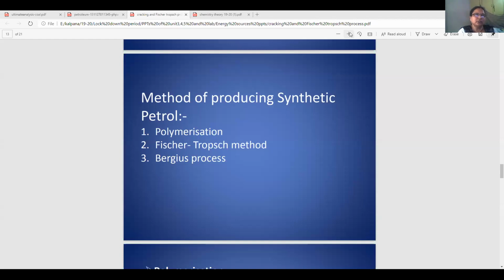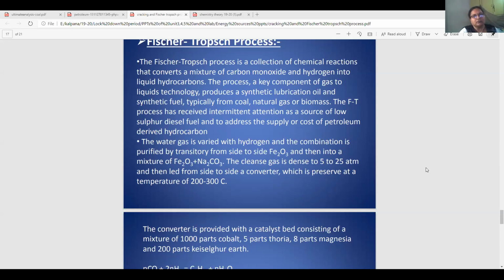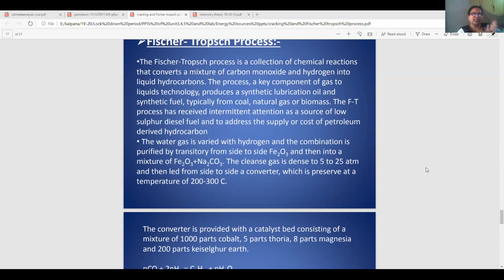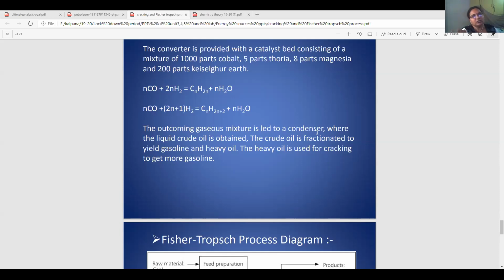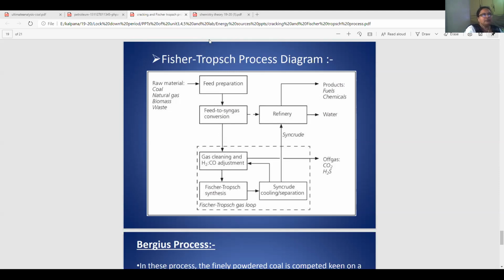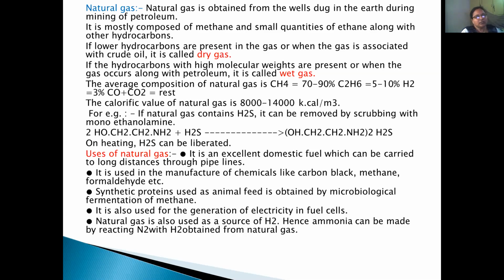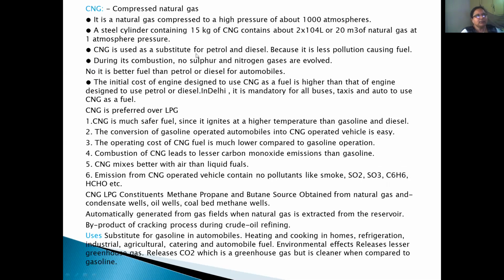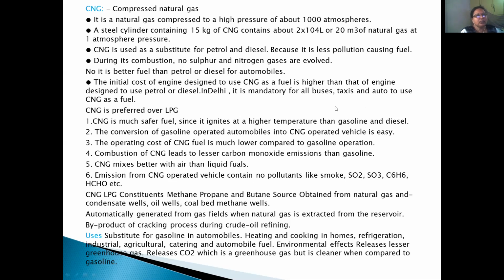FTP and Gases